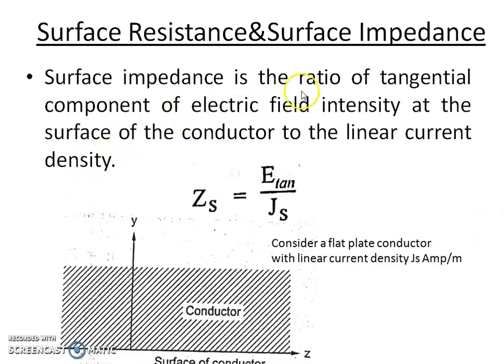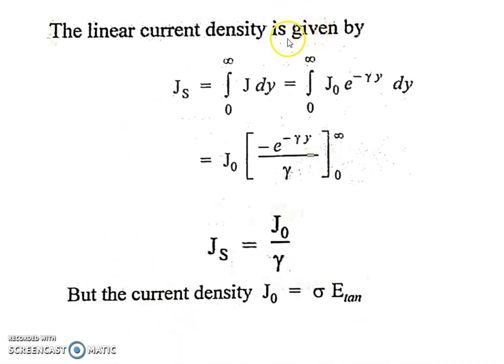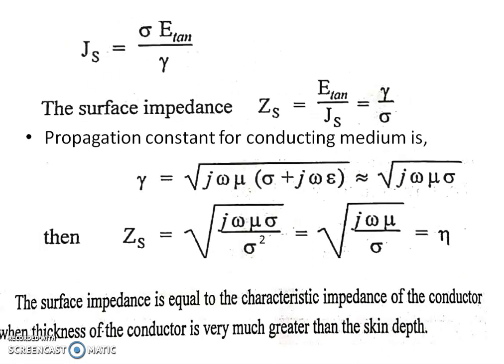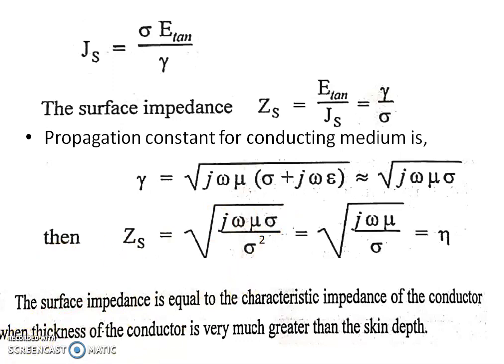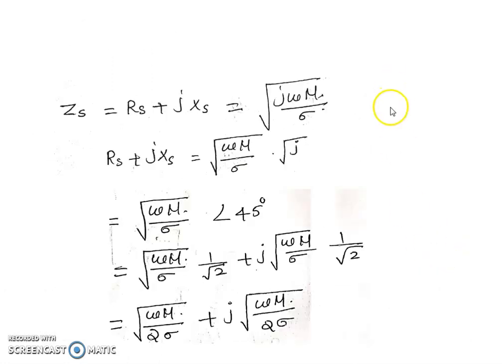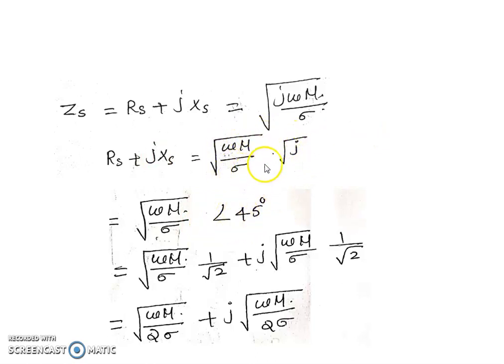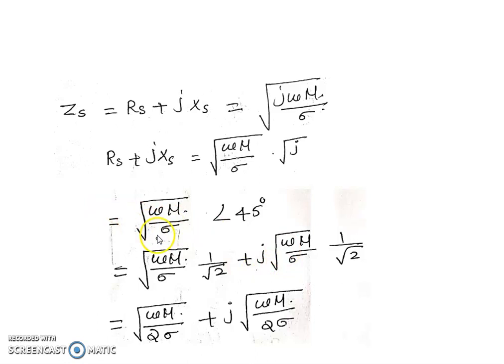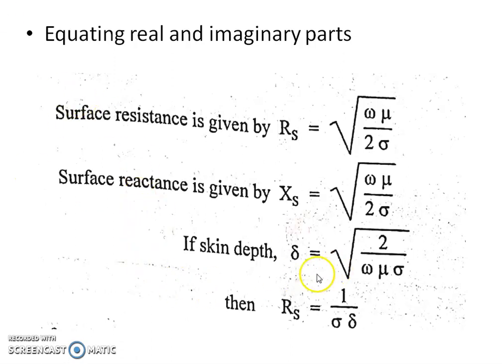KTU EE 302-Lecture 31-Electromagnetics-Surface Resistance and Surface Impedance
Surface Resistance and Surface Impedance